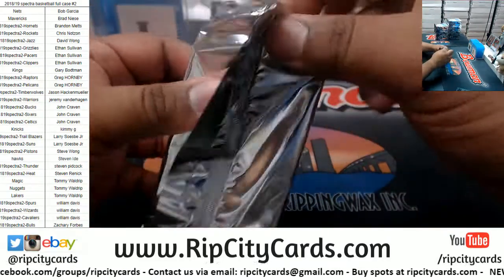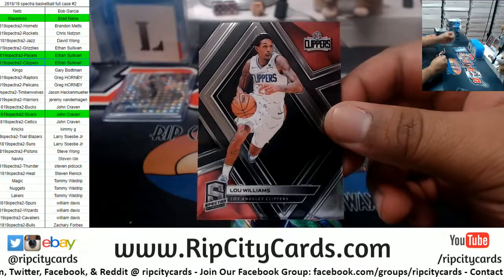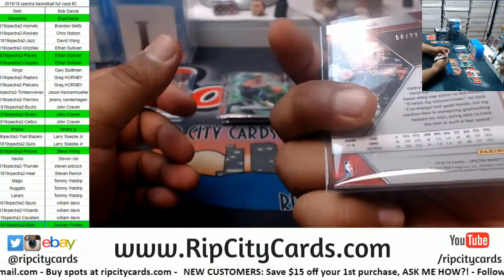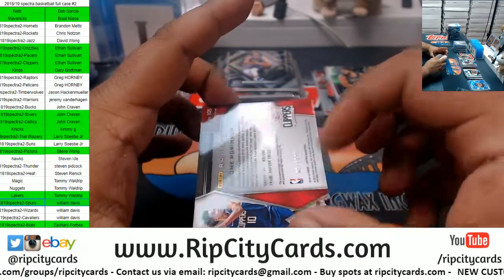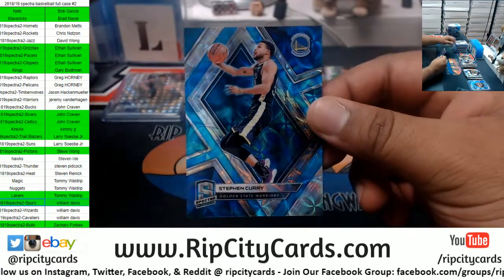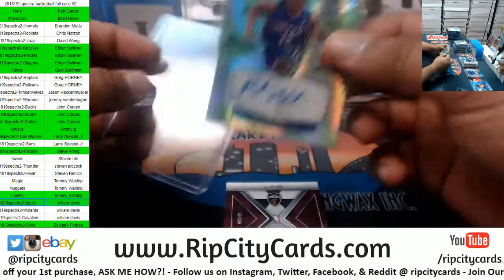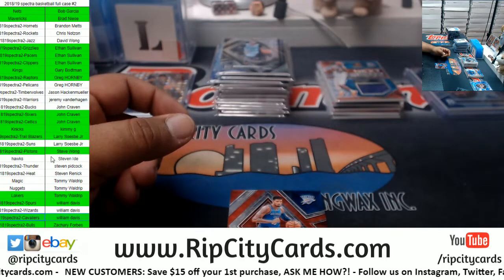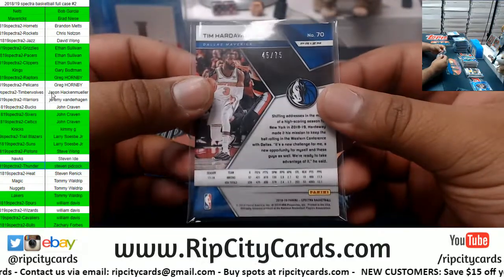2018 19 Spectra Basketball Full Case #2 RCC